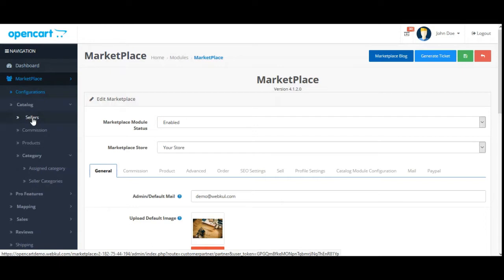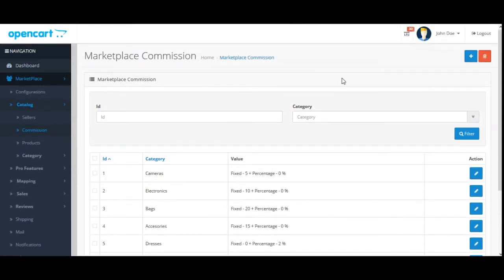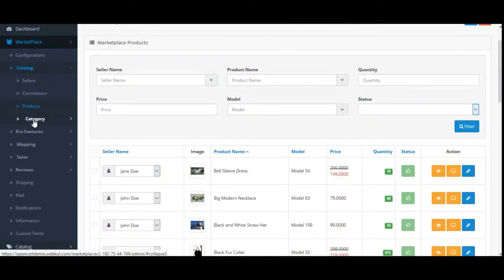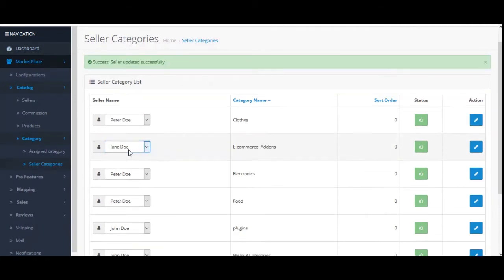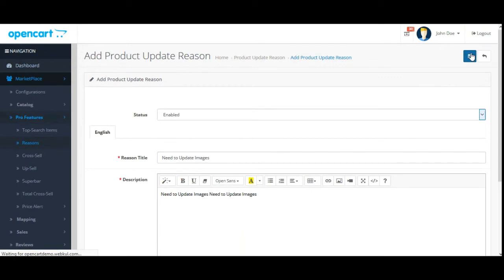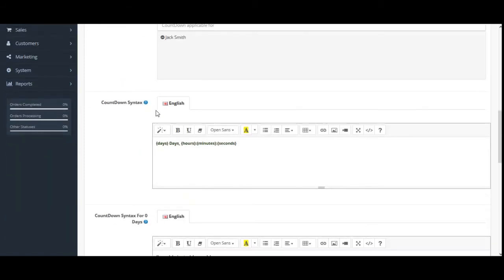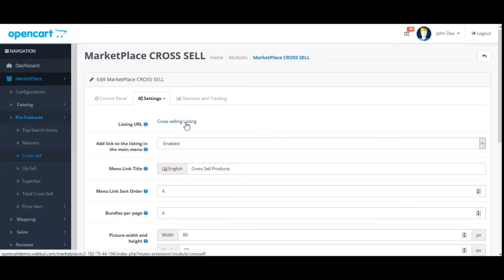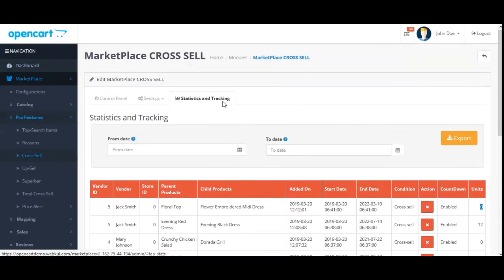OpenCart Multi Vendor Plugin | Menu Options - Overview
In this video, which is part 1, we are showing the different menu options that are available to the marketplace store owner for managing the marketplace.

2. Raise a Ticket via our HelpDesk system